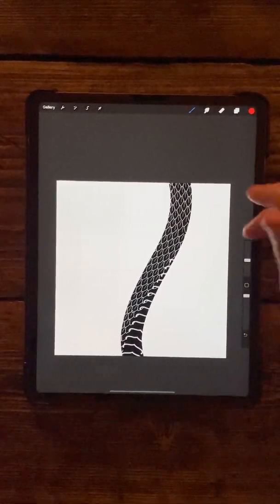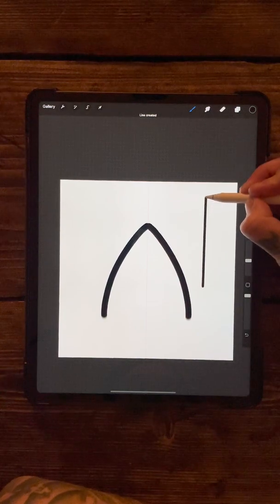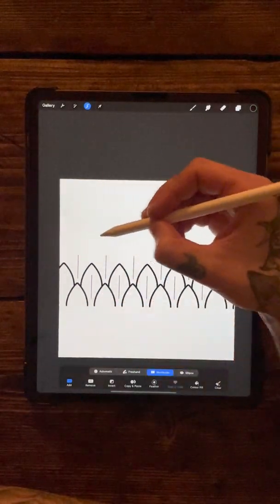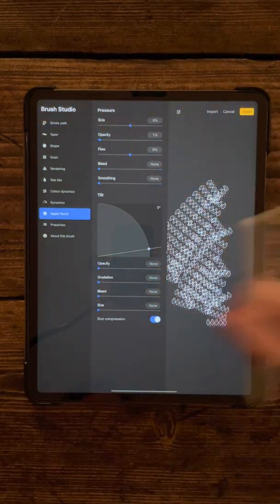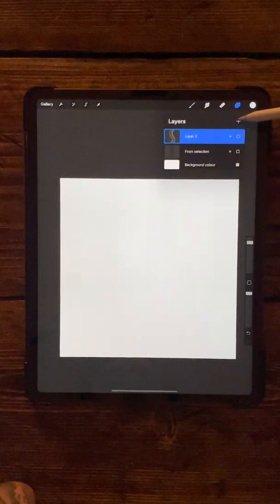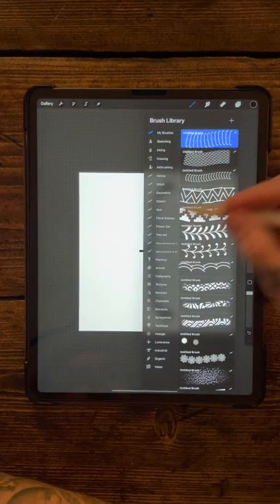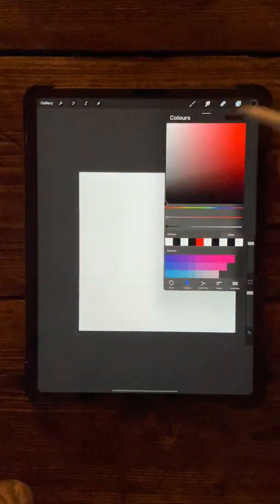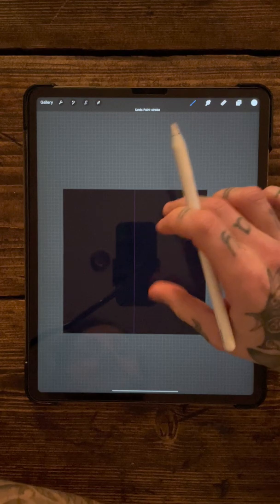Procreate Tutorial #6 - How to create snake scales and underbelly brushes